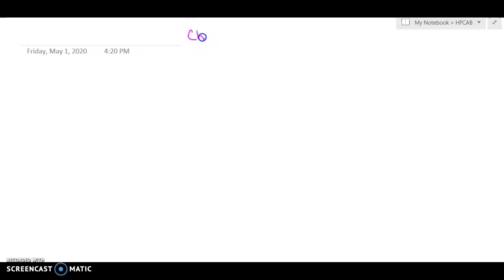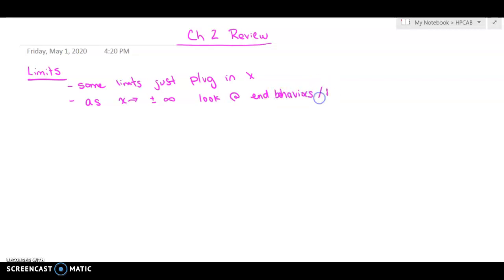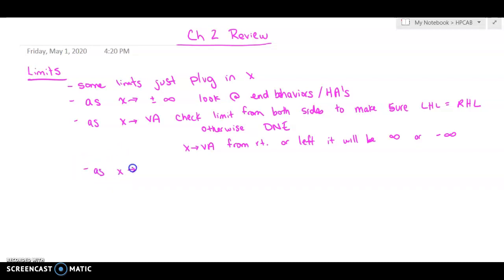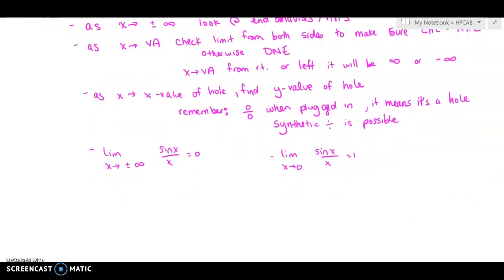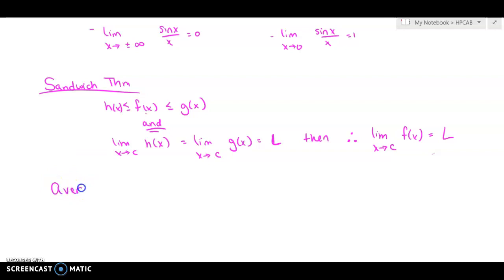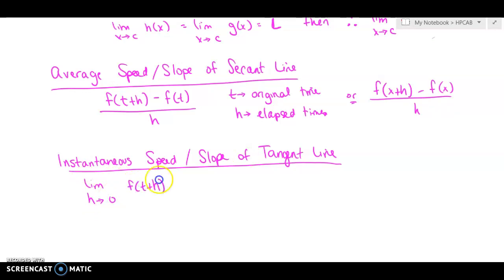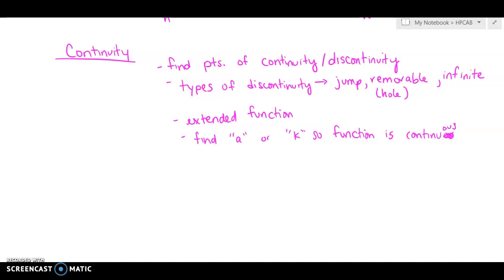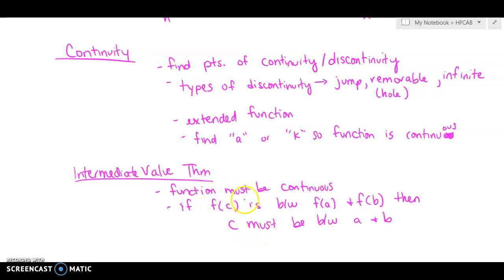Pre-Calc Calc Ch 2 Review